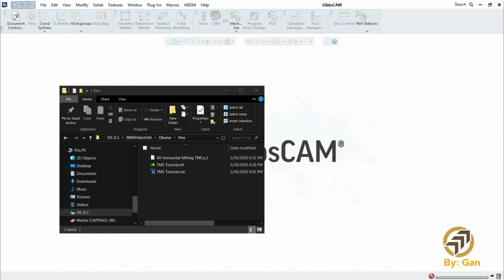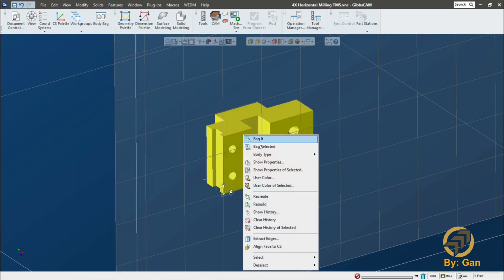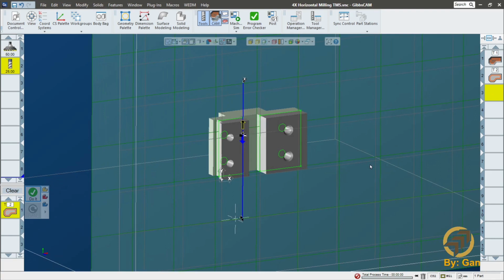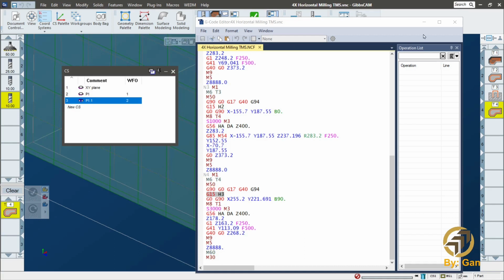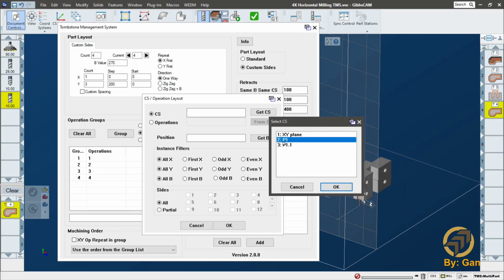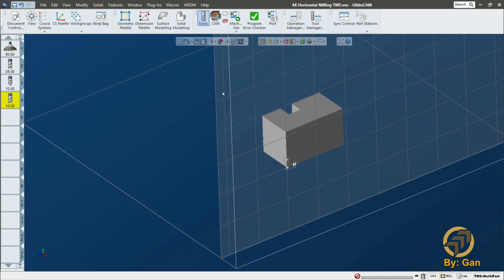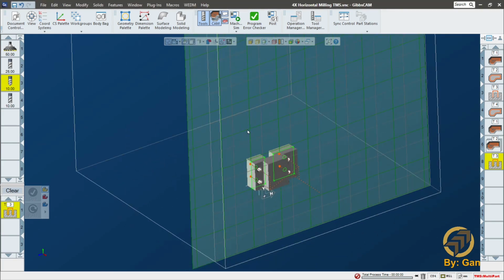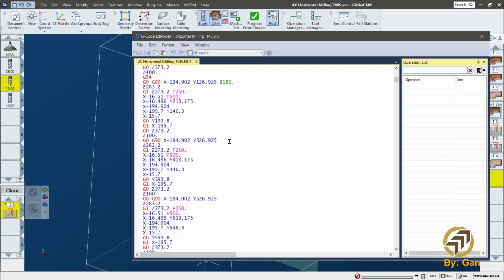ID2005311225 GibbsCAM TMS Programming On 4X Horizontal Mill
Contents:
00:07 Overview
01:26 Import the TMS Model into GibbsCAM
04:23 Create the work offset for part1
06:58 Face Milling on part1
09:17 Create the slotting and drilling operation
12:22 Create the side slot operation
14:53 CS number vs Work Offset number
16:56 Setup P1 stock for the TMS
18:03 Copy P1 TMS operations and Simulate
23:16 CS setup for P2
30:41 Setup TMS Stock for P2
31:44 Copy P2 TMS operations and Simulate